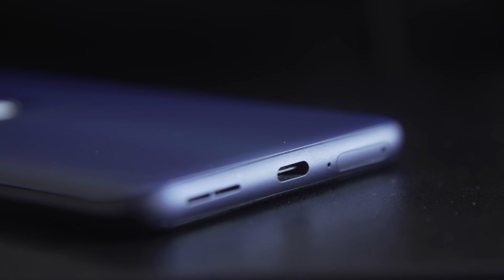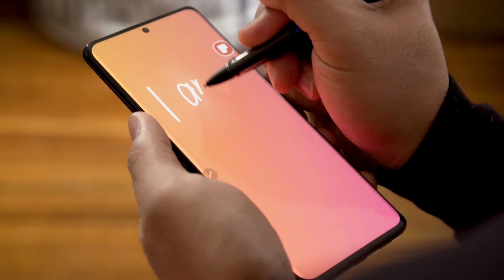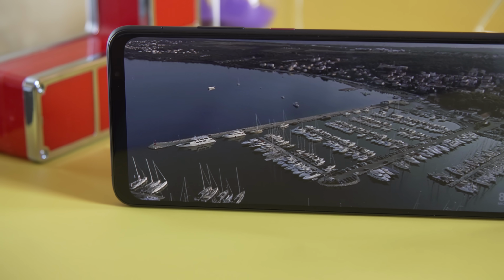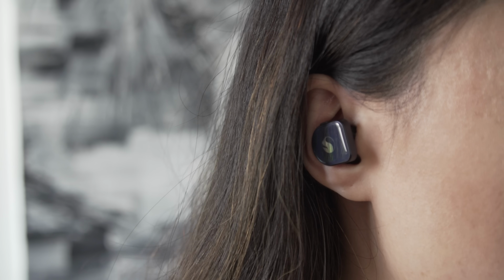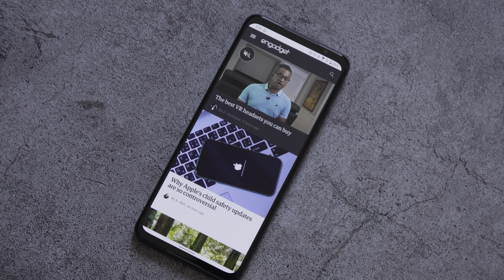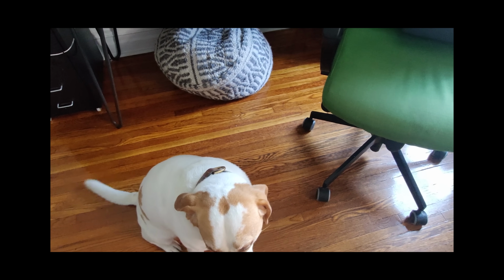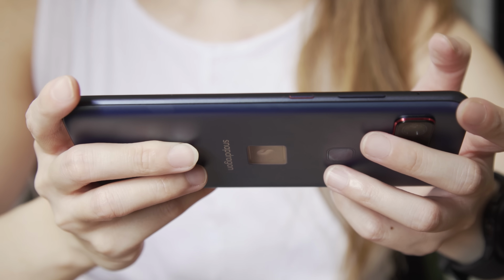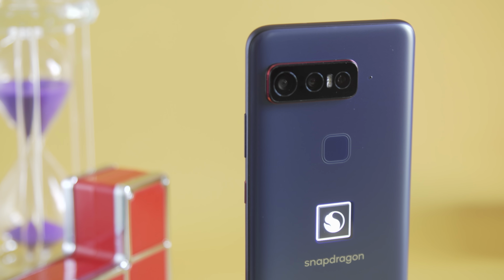Asus Smartphone for Snapdragon Insiders review: arguably too much phone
Asus has unveiled it's awkwardly named "Smartphone for Snapdragon Insiders", a maximalist phone designed to celebrate all things Qualcomm. It's in line with other Asus devices we've seen: big, powerful, and with a great screen, but also feeling a little clunky and outdated. We weren't able to test the promised "Snapdragon Sound" features, and there's several promised updates to the lackluster camera performance, but as is, the phone is impressive from a pure performance standpoint, but is pretty expensive for what you're getting.